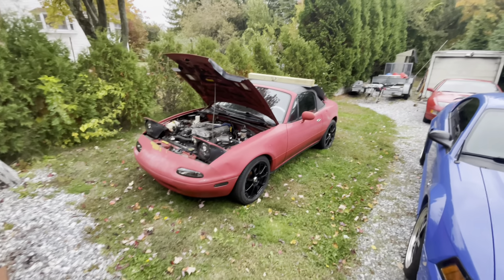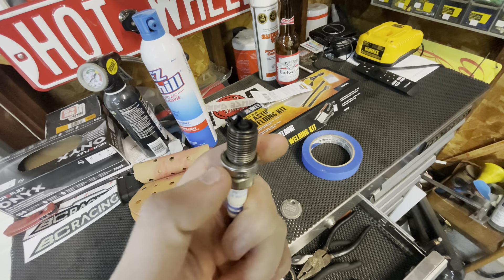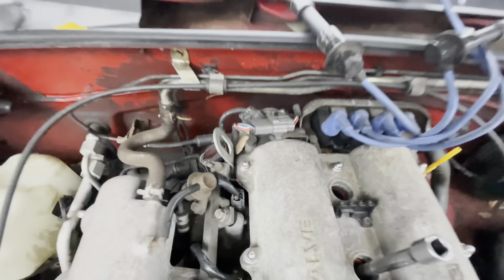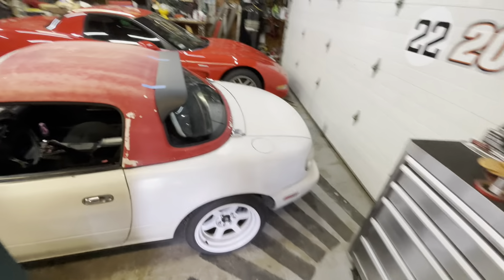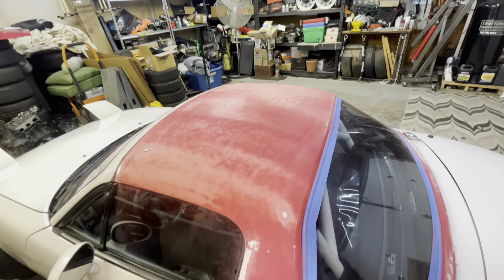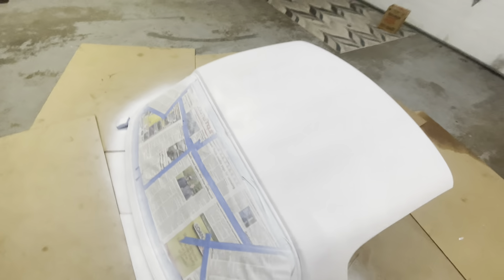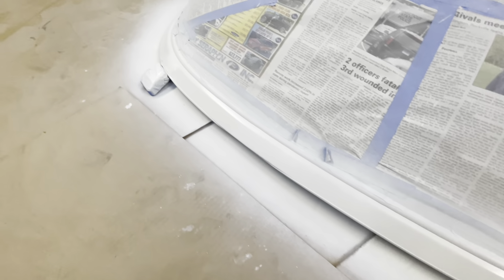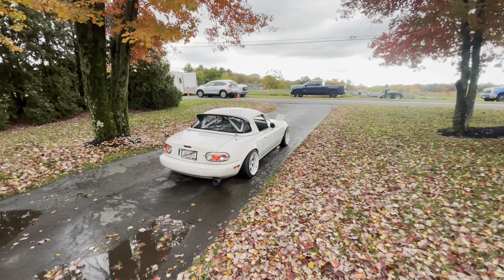Painting a Miata Hardtop!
Bringing burnouts, drifts, and rice content to you multiple times a week!